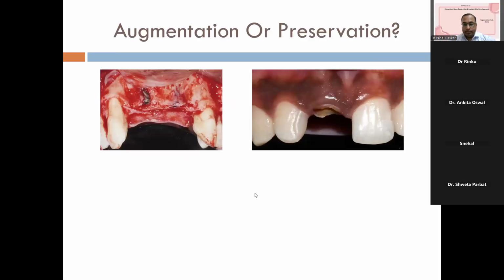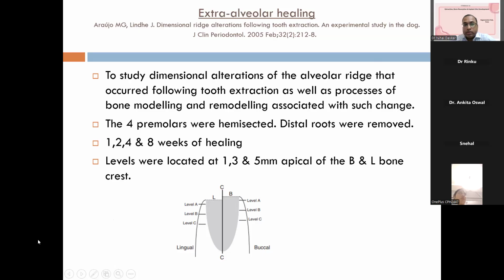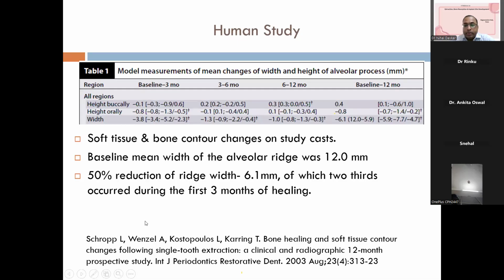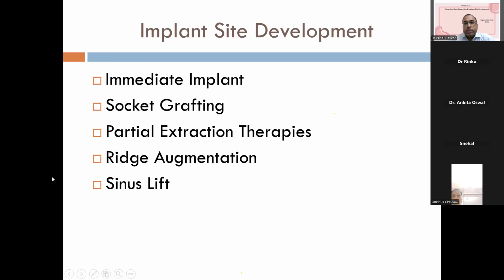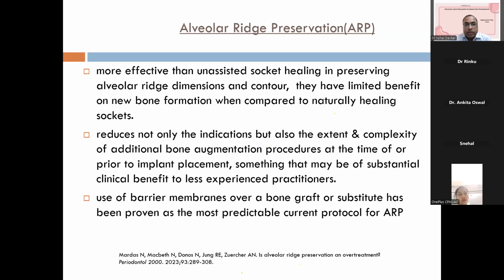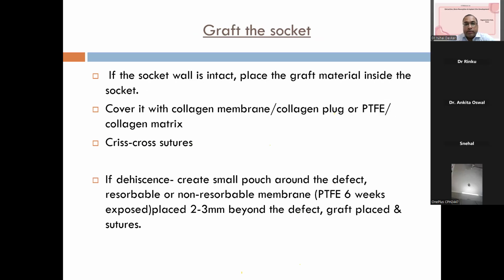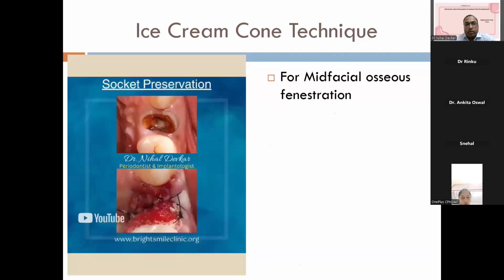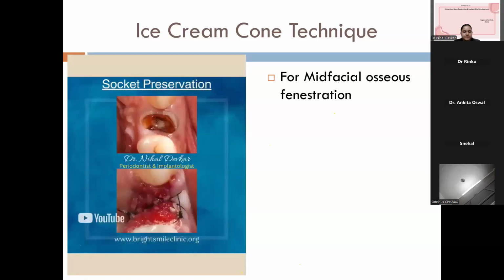Extraction, Bone Resorption & Implant Site Development | Dr. Nihal Devkar | MDS (Perio, PGCOI )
*🟢 Join Dental Discussion And Jobs WhatsApp Group*

To join send your Name Qualification City to 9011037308

*Invite Your Dentist Friends!*
⏭️ Share this  with your dentist colleagues and in your Dental College WhatsApp groups:

🎯 This is WhatsApp group of dentists from Mumbai, Pune, and Maharashtra.